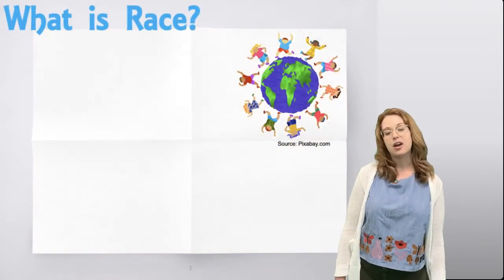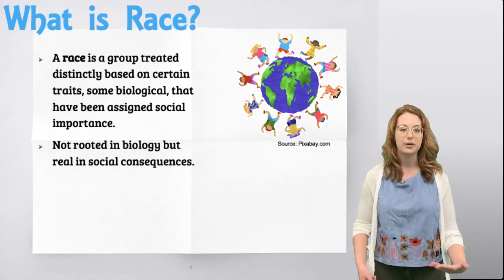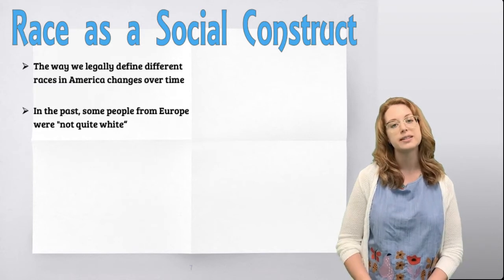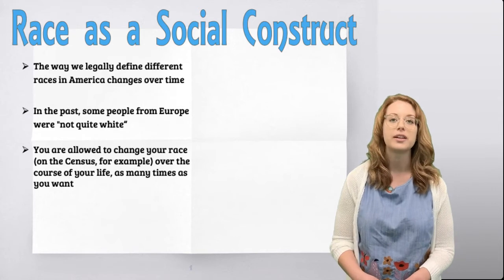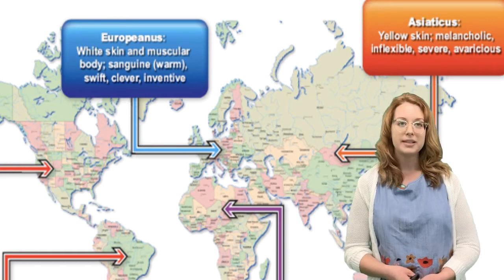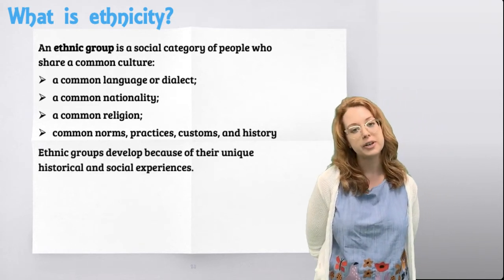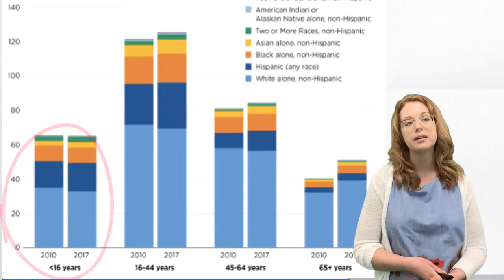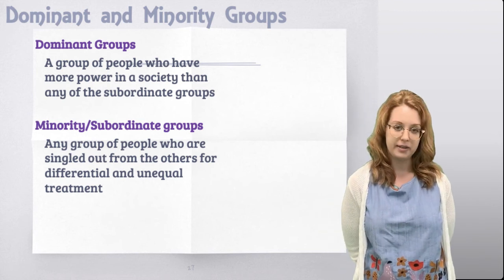Race & Ethnicity (Part 1 of 3): Race & Ethnicity Basics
In this introduction to race and ethnicity, we look at the difference between race and ethnicity, as well as important social implications.  Here is the link to the notes that accompany this video